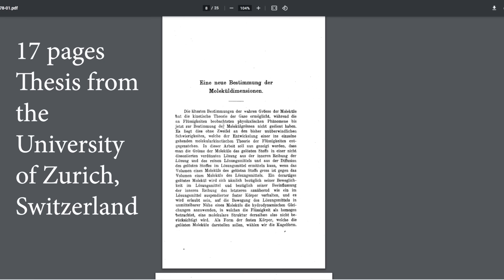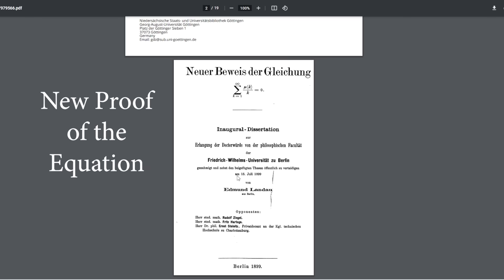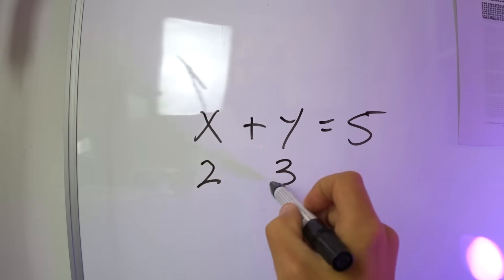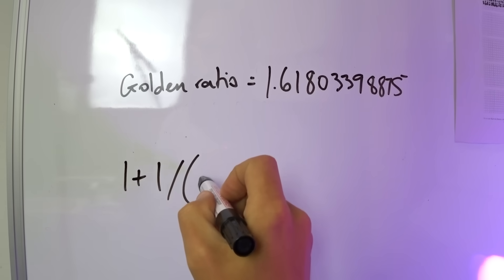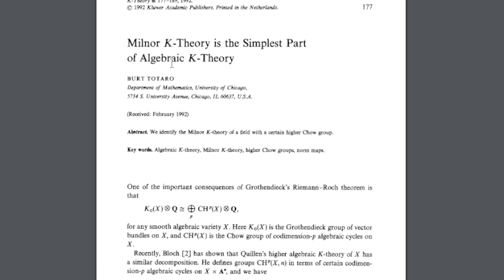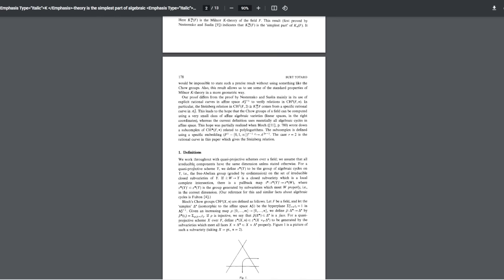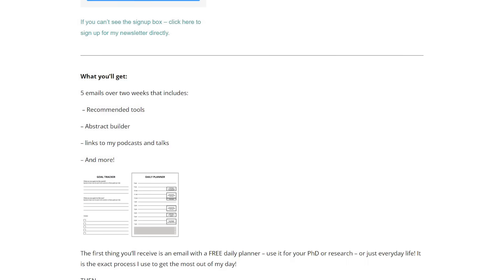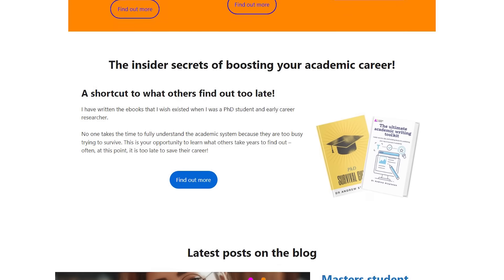The Shortest PhD Thesis, EVER. Unbelievably short! Einstein, Rector and more...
We're going to shock you with some of the shortest PhD theses EVER, including works by Albert Einstein, David Lee Rector and more.

▼ ▽ TIMESTAMPS
0:00 – introduction
0:18 – Albert Einstein
1:07 – Edmund Landau
2:47 – Burt Totaro
3:46 – David Lee Rector
5:39 – Shortest theorised thesis